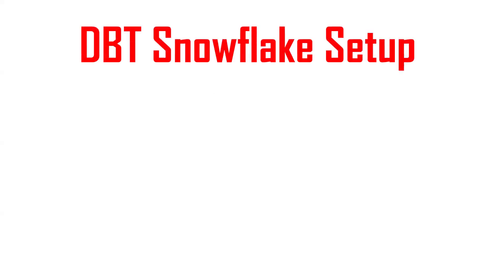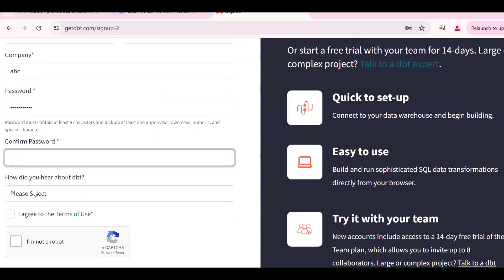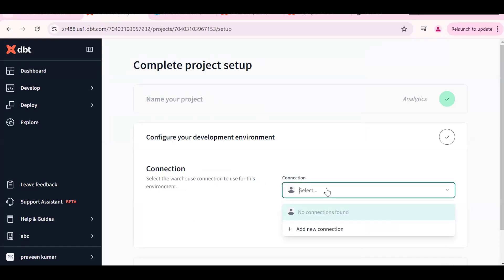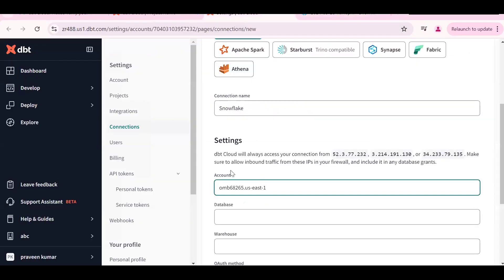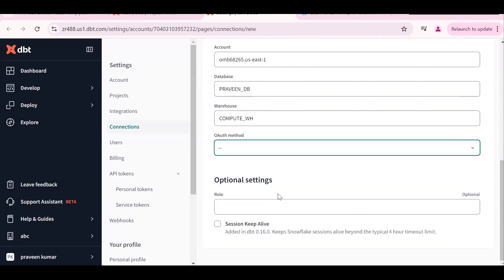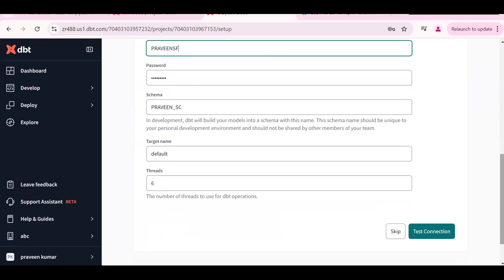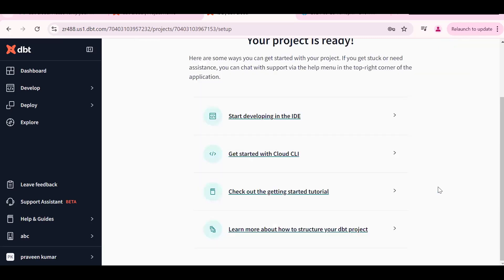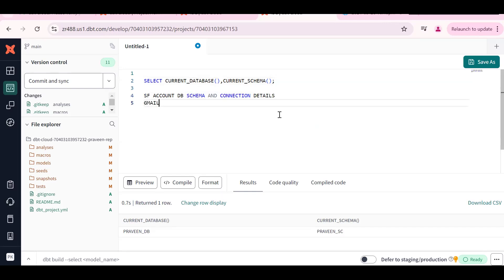DBT Snowflake Setup || How to connect to snowflake from DBT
In this video will cover how to connect to snowflake from dbt

Prerequisites:
Snowflake Account
DBT cloud Account
Snowflake Database
Snowflake Schema